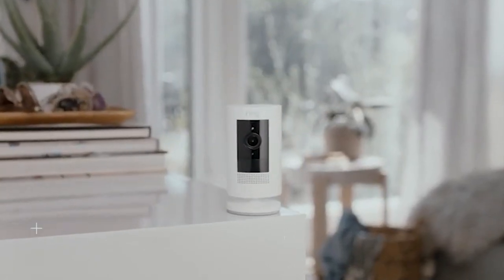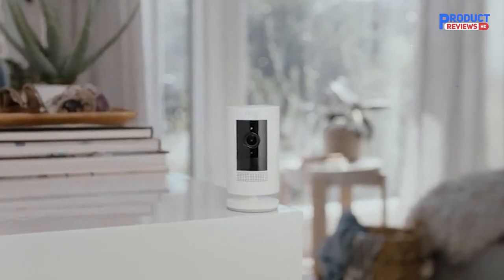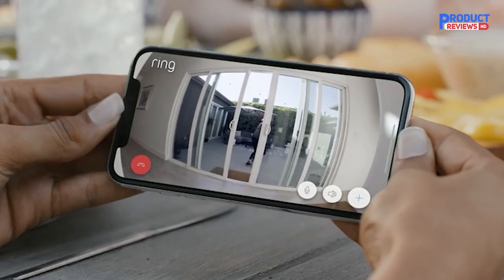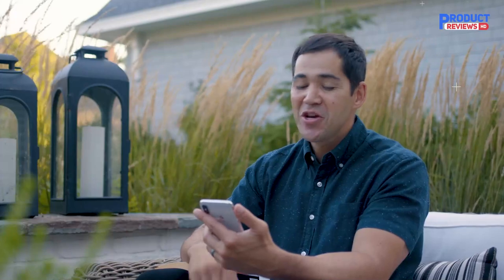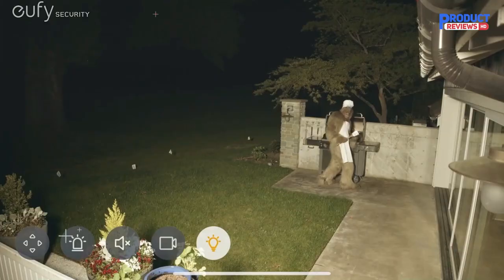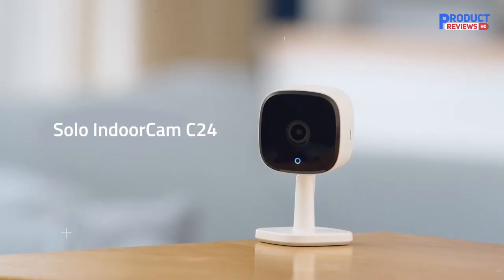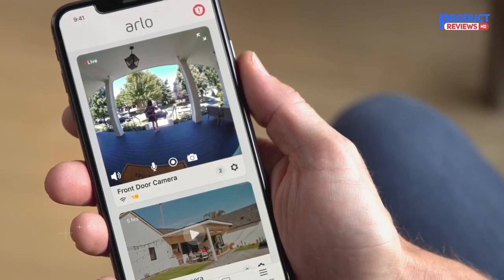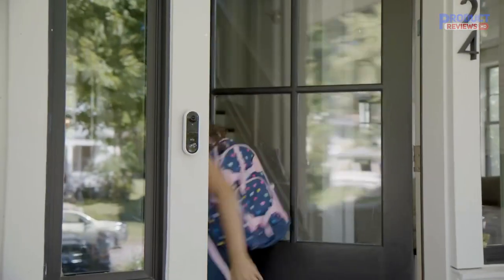5 Best Security Camera in 2025 [ Top Rated Models ]